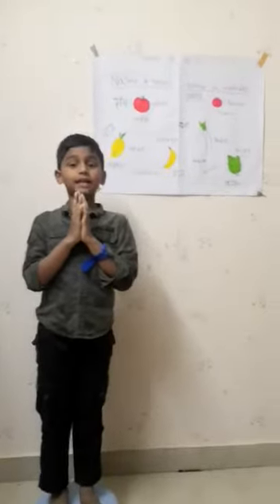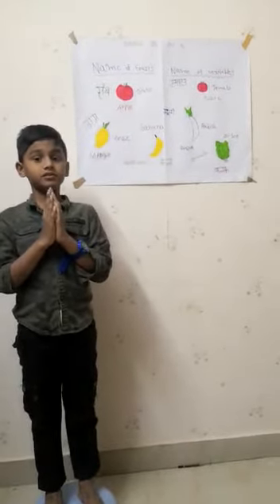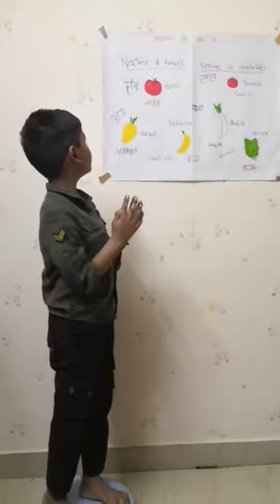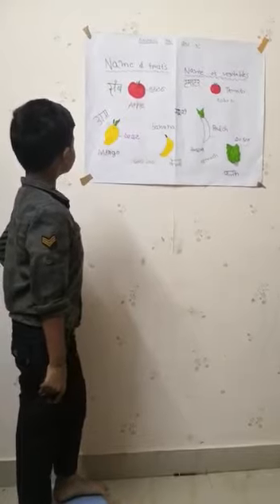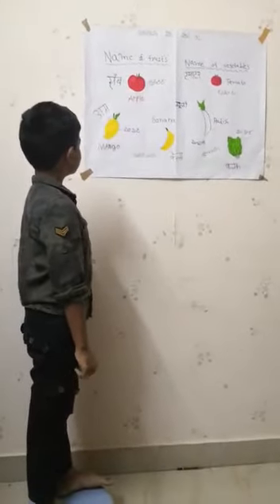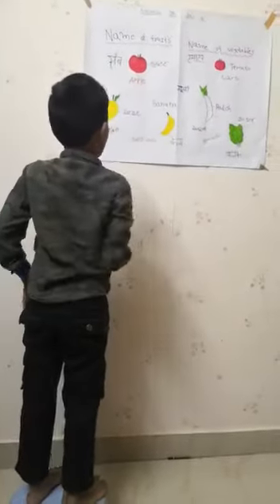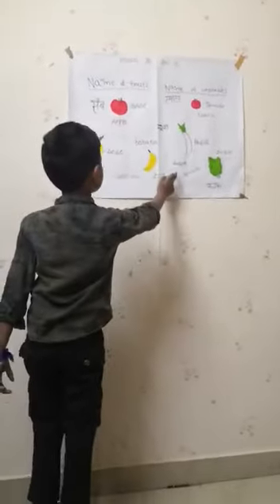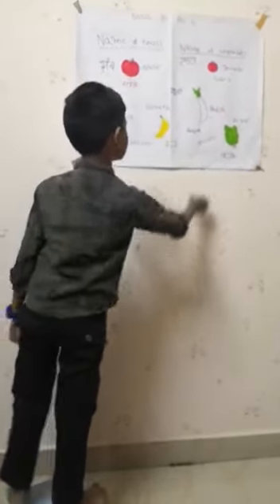Annual Fair - Fruits & Vegetables - Navyesh ( Grade 1 )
English. Hindi. Telugu.

Language is very important for everyone to express themselves.

A language is a structured system of communication used by humans, including speech (spoken language), gestures (sign language) and writing.

Navyesh of Garde 1 is here before us, to name the Fruits and Vegetables in different languages.